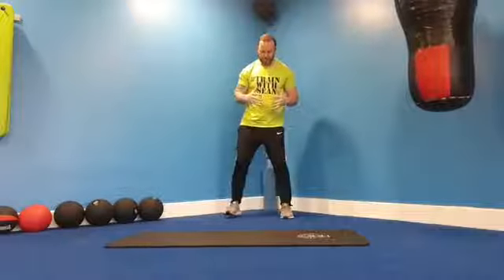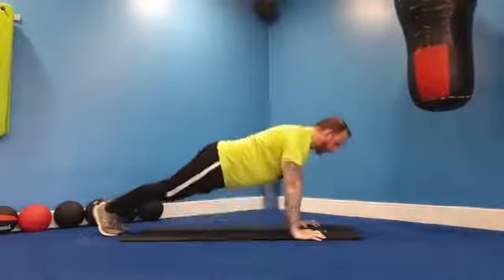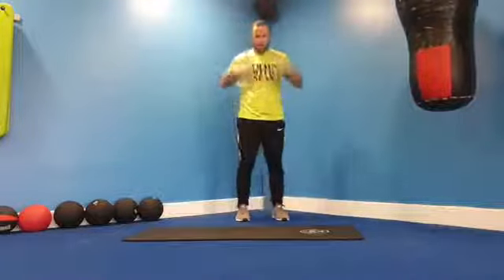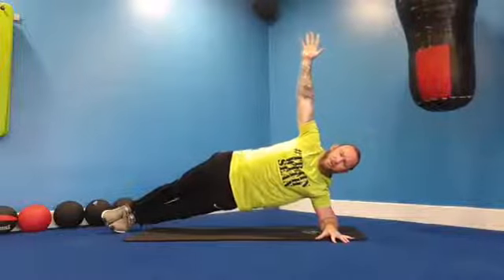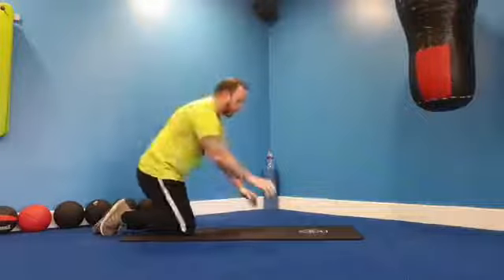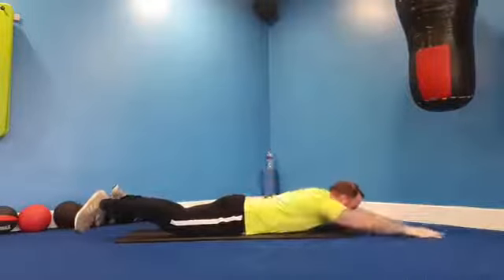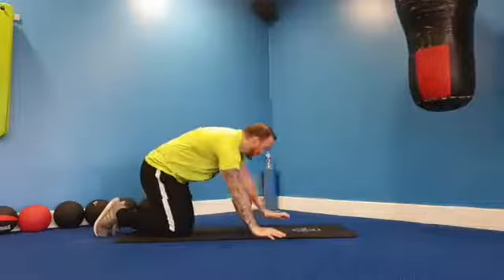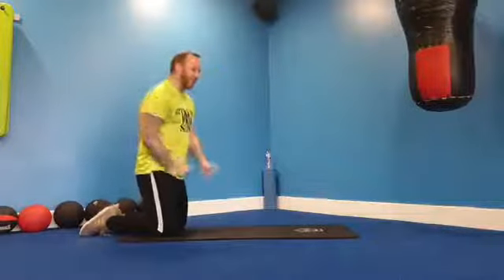Session 25 - upper body 3 ways